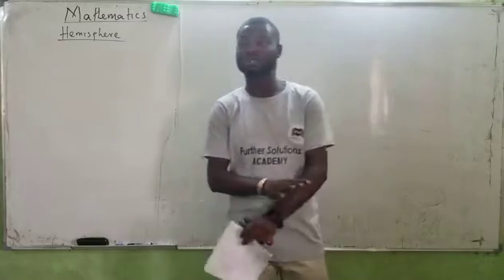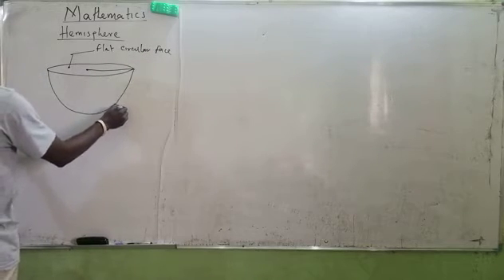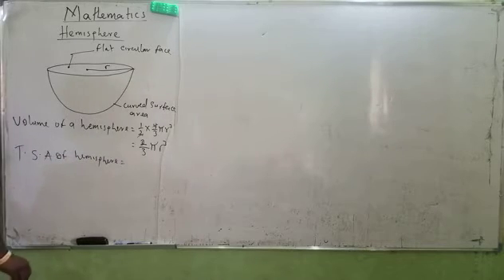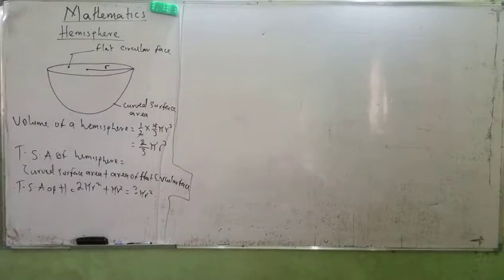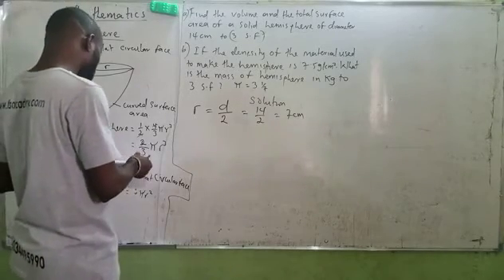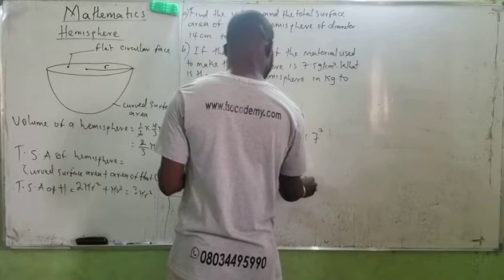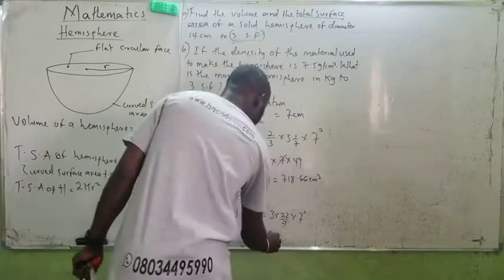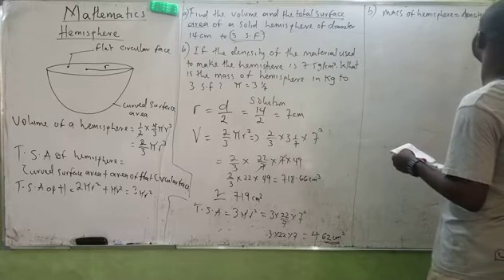Volume and Total Surface Area of Hemisphere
From this video you will understand volume, total surface area of hemisphere and density with mass